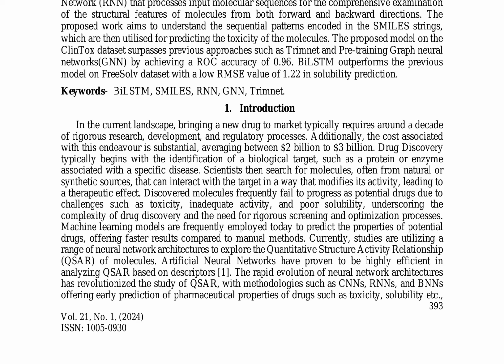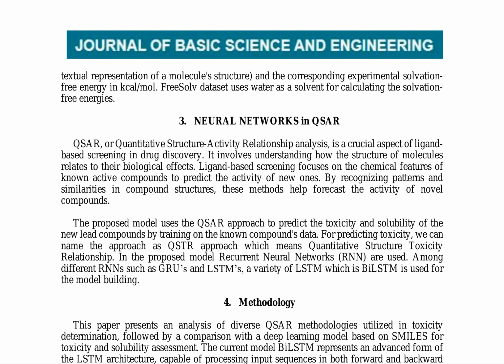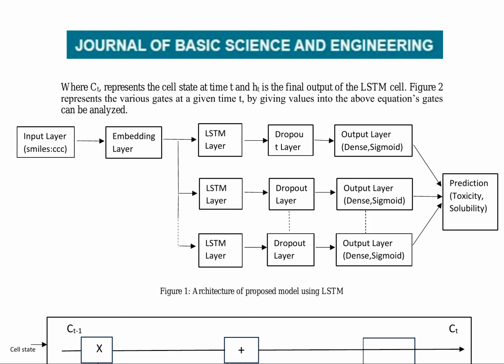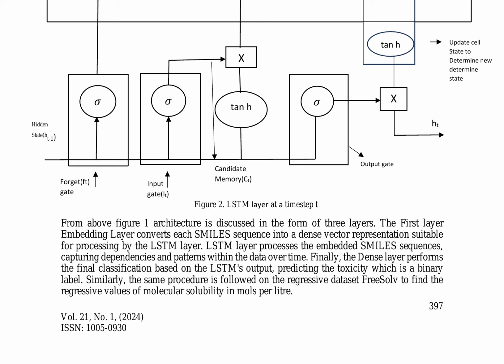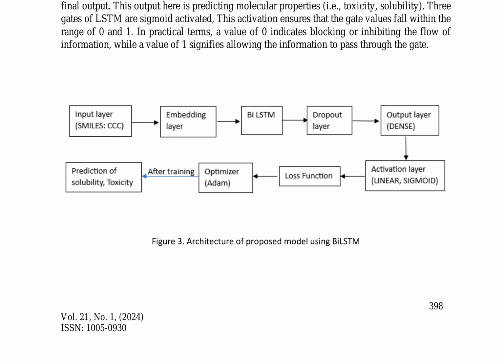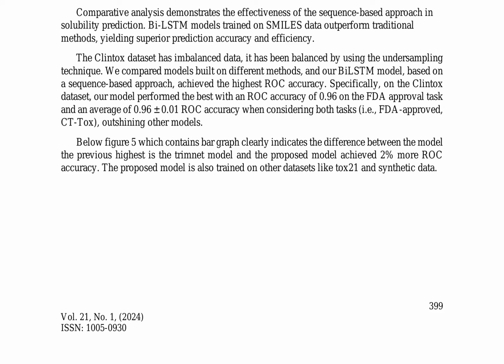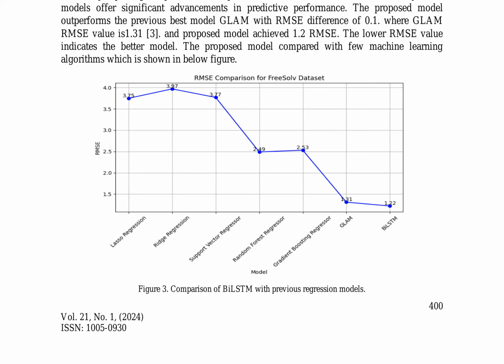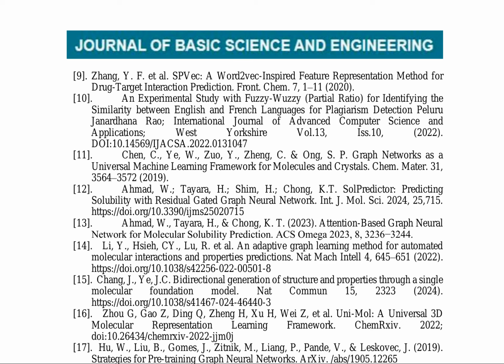Accelerating Drug Safety Assessment using Bidirectional-LSTM for SMILES Data - ArXiv:240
Title: Accelerating Drug Safety Assessment using Bidirectional-LSTM for SMILES Data

Authors: K. Venkateswara Rao, Dr. Kunjam Nageswara Rao, Dr. G. Sita Ratnam

Abstract:
Computational methods are useful in accelerating the pace of drug discovery. Drug discovery carries several steps such as target identification and validation, lead discovery, and lead optimisation etc., In the phase of lead optimisation, the absorption, distribution, metabolism, excretion, and toxicity properties of lead compounds are assessed. To address the issue of predicting toxicity and solubility in the lead compounds, represented in Simplified Molecular Input Line Entry System (SMILES) notation. Among the different approaches that work on SMILES data, the proposed model was built using a sequence-based approach. The proposed Bi-Directional Long Short Term Memory (BiLSTM) is a variant of Recurrent Neural Network (RNN) that processes input molecular sequences for the comprehensive examination of the structural features of molecules from both forward and backward directions. The proposed work aims to understand the sequential patterns encoded in the SMILES strings, which are then utilised for predicting the toxicity of the molecules. The proposed model on the ClinTox dataset surpasses previous approaches such as Trimnet and Pre-training Graph neural networks(GNN) by achieving a ROC accuracy of 0.96. BiLSTM outperforms the previous model on FreeSolv dataset with a low RMSE value of 1.22 in solubility prediction.